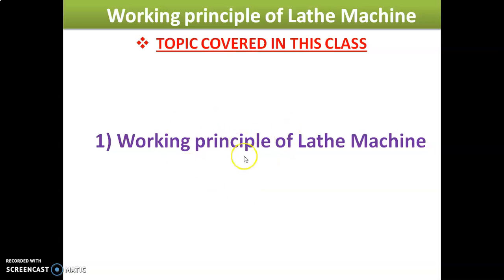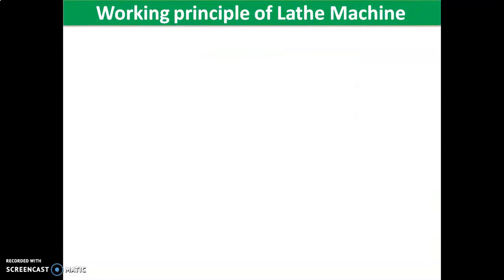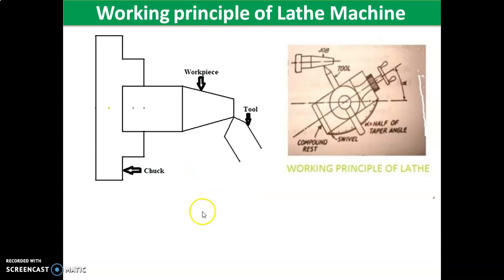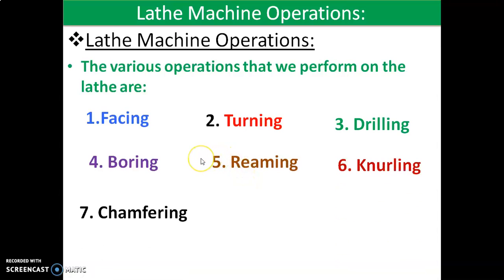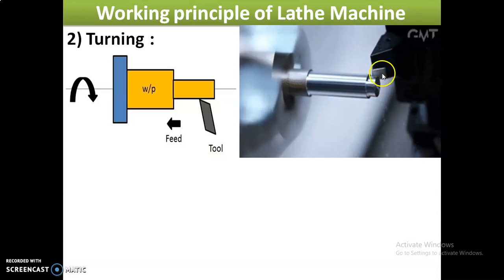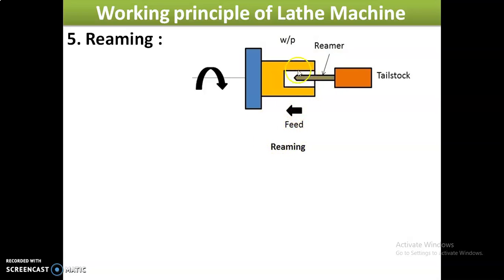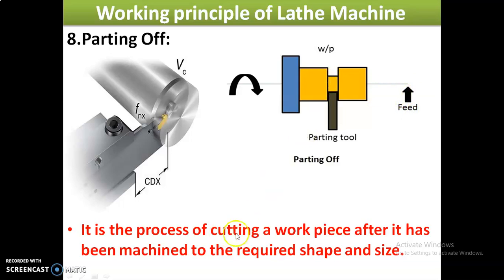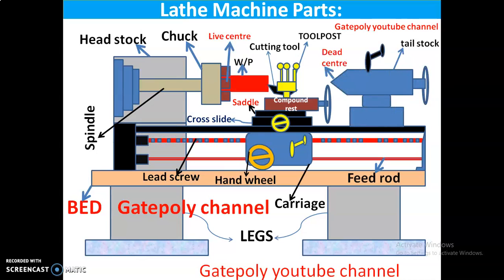working principle of lathe machine and lathe operations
working principle of lathe machine and lathe operations by  Dsrinivas 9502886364